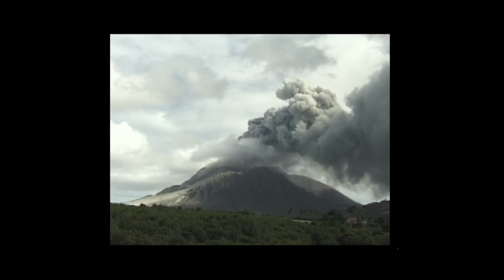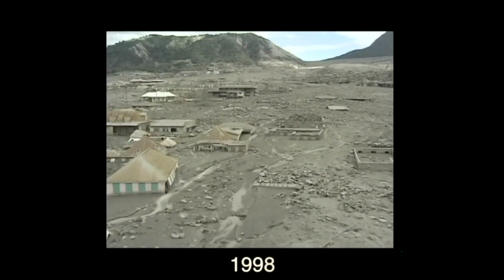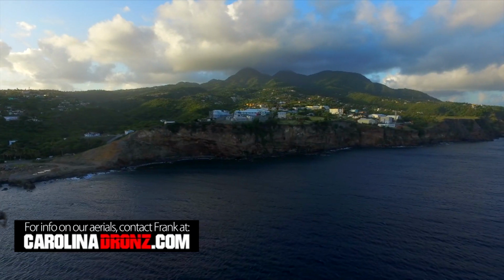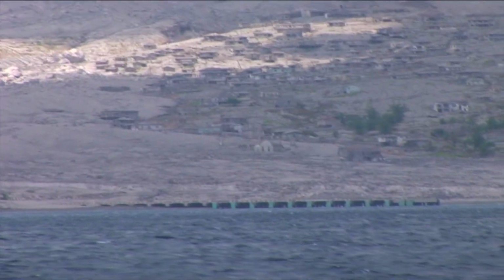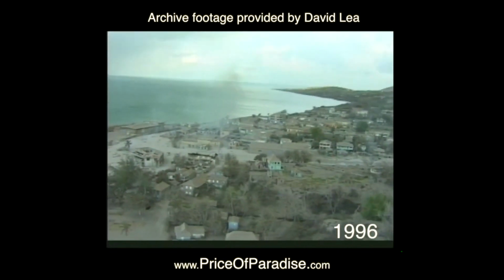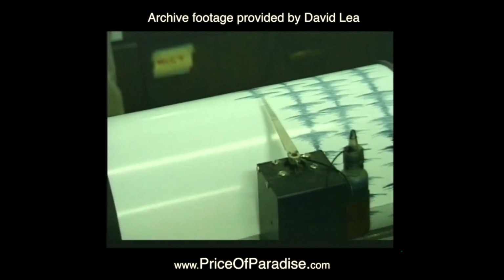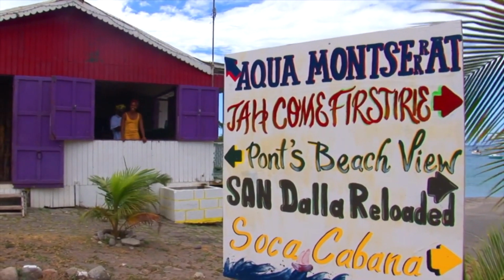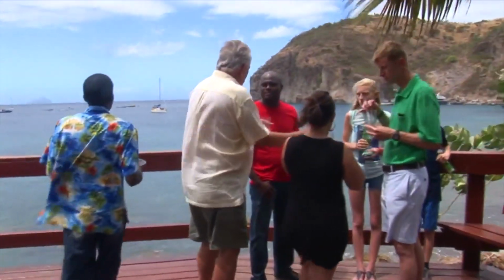SSL 023 ~ Anchored at the foot of a SMOKING VOLCANO!!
For those of you wondering what happened to the first version of this video I uploaded a couple days ago.. I had to make some changes, so here is the new version!  :)

Cheers,
Captain Rick

Be sure and check out David & Clover's websites if you'd like to find out more about visiting the Emerald Isle of Montserrat!

SSL Videos now made possible by YOU!

New Vimeo on Demand Channel with extended versions of select SSL Videos!

Like the videos and want to buy us a drink?  Thanks in advance!

Live SSL BoatCam, updates new photo from on deck during daylight!